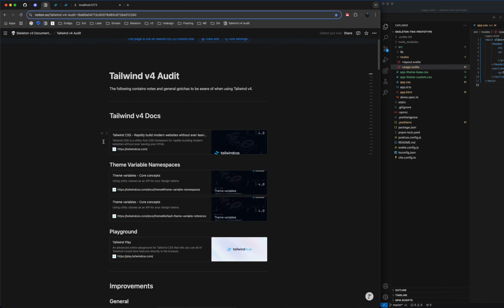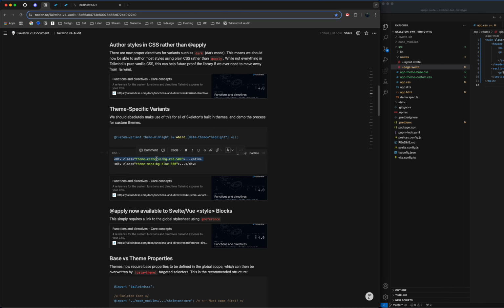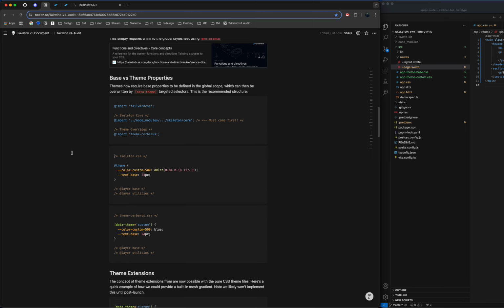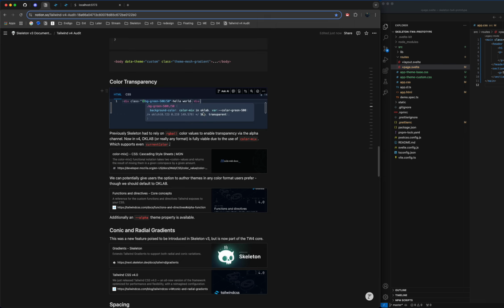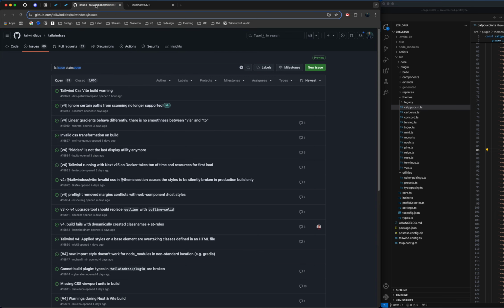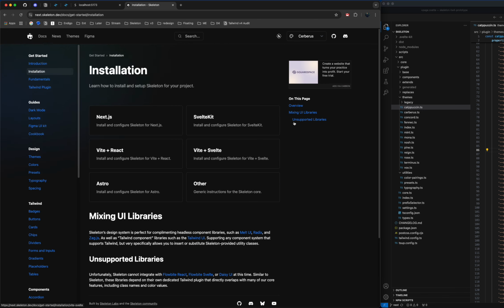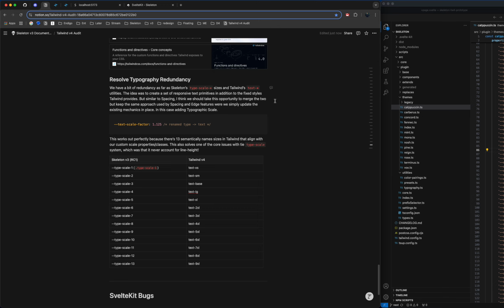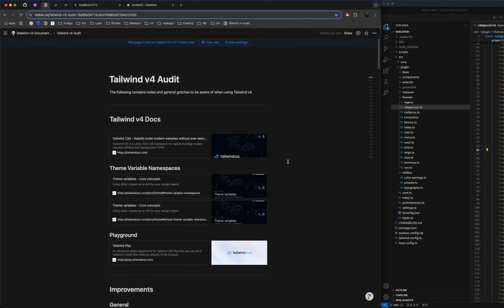Skeleton Next - Tailwind v4 Audit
Per the recent Skeleton announcement, we will be delaying Skeleton v3 for a short while as we rewrite our plugin support Tailwind v4:

As part of this process, I've started testing and prototyping Tailwind v4, and have wrote notes summarizing my findings:

This video is a quick overview of the notes, but may include some helpful information for Skeleton users. In addition to seeing a sneak peak of what we're working on.